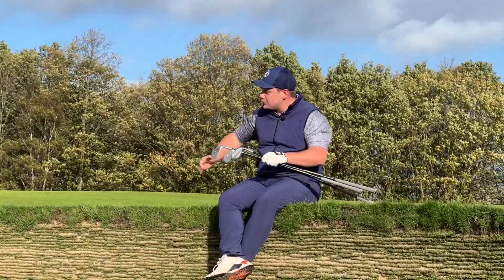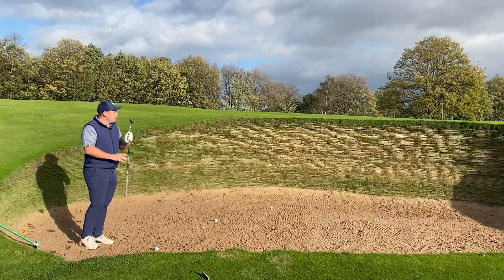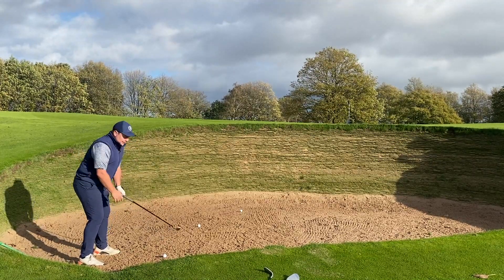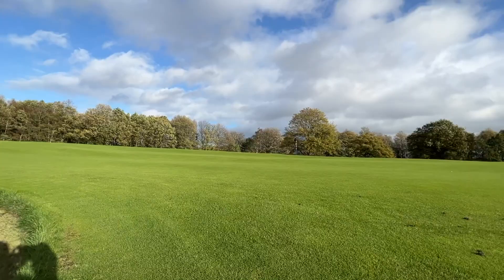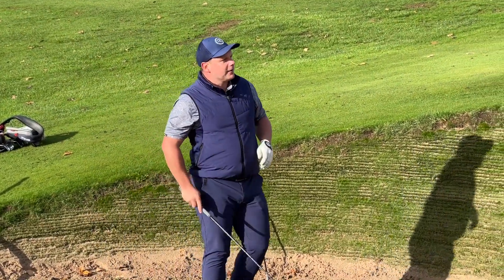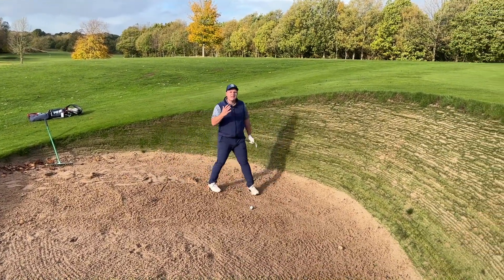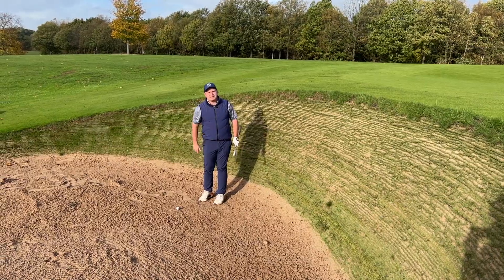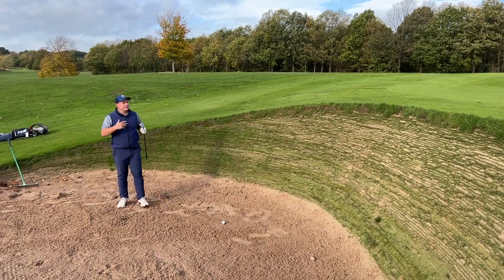How To Escape THE WORLD'S DEEPEST BUNKERS!?